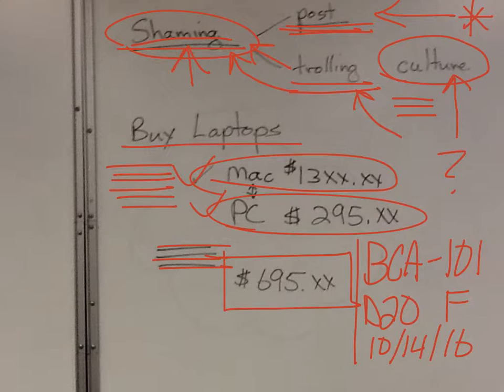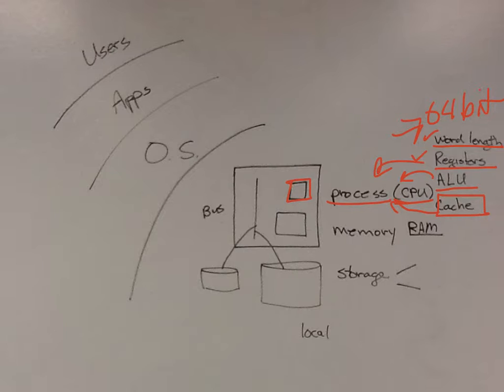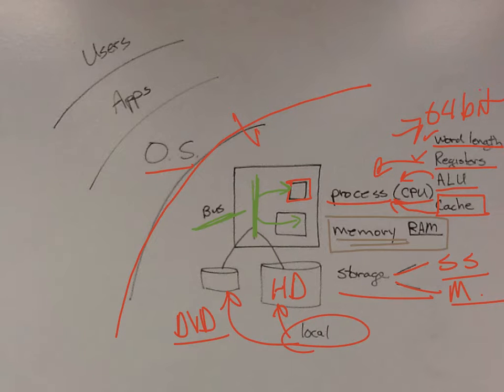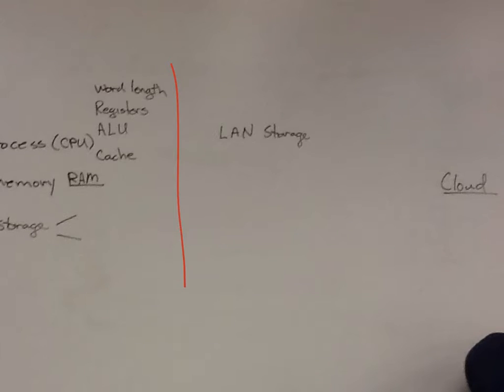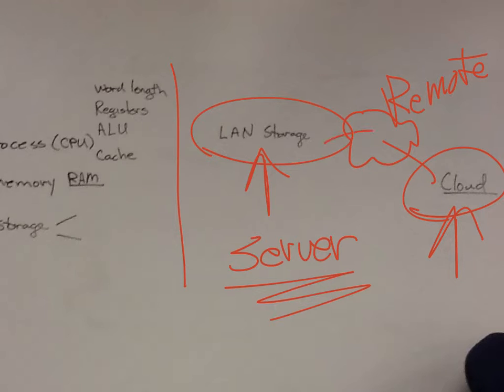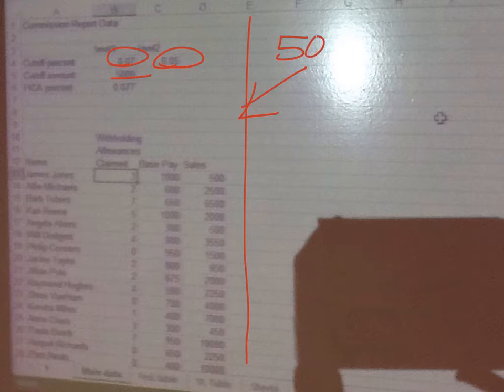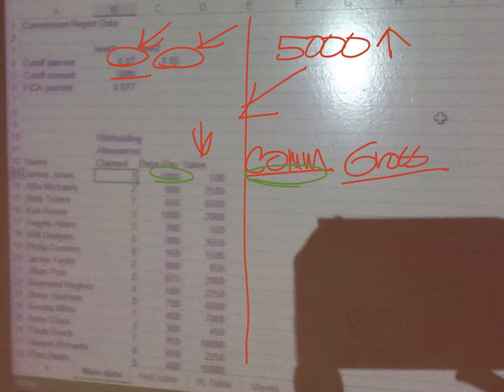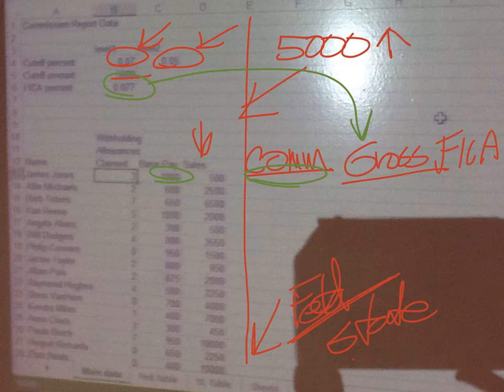NIACC-Dirksen BCA-101 WB-F16 D20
Review and spreadsheet group work